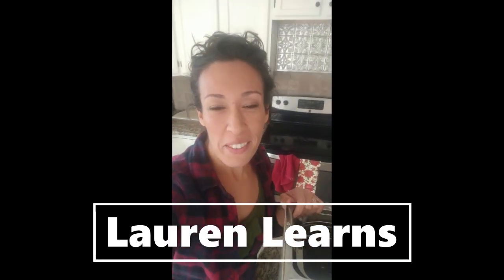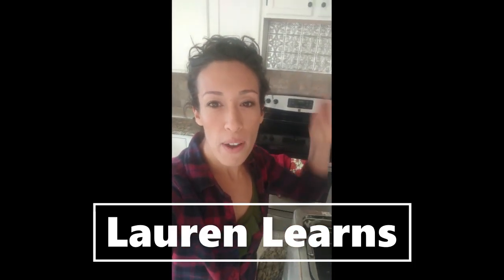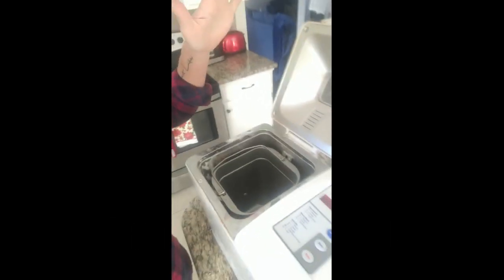NEVER BUY BREAD AGAIN!!!! My favorite Kitchen Appliance- THE BREAD MACHINE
Hey Learners!

Hear about all the things I make using my bread machine that I got on the cheap. Find one at your local thrift store right now!!! You might NEVER BUY BREAD AGAIN.

1 1/2 cups water, lukewarm.
2 1/2 cups all-purpose flour.
1 cup bread flour.
1/4 teaspoon baking soda.
2 1/2 teaspoons bread machine yeast (rapid or instant)
1 tablespoon plus 1 teaspoon olive oil.
1 1/2 teaspoons sugar.
1 teaspoon salt.
Pour all ingredients and set bread machine to basic loaf. Enjoy!